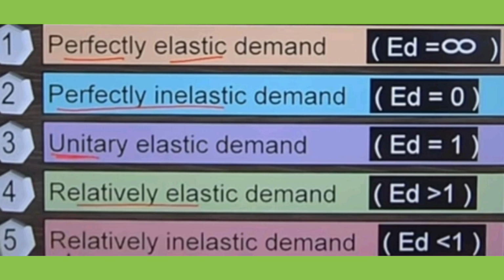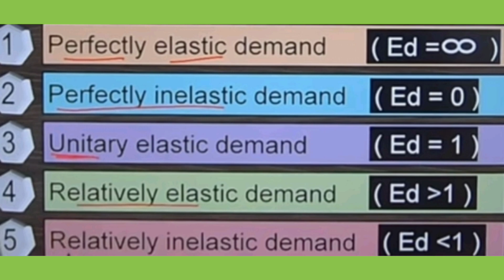Economics Std XII - Types of Price elasticity of demand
Harshneel Kaur @videooodles5796